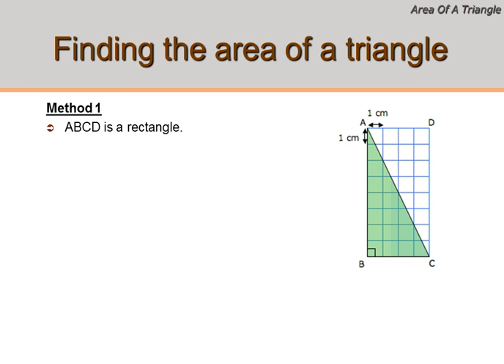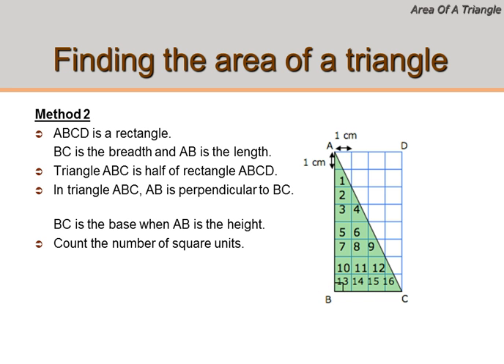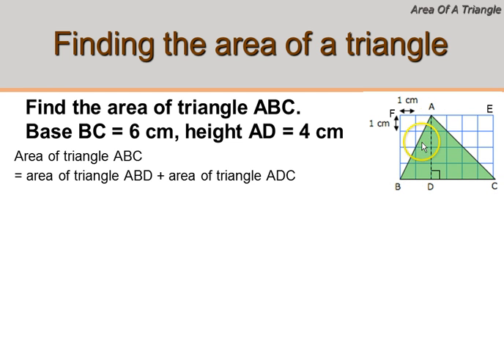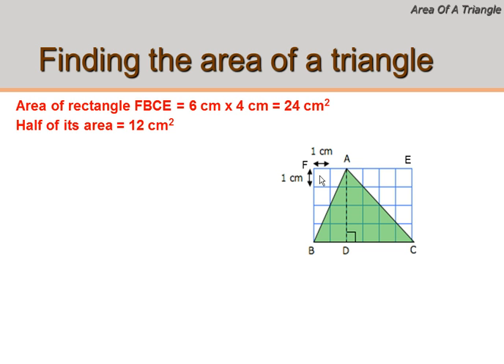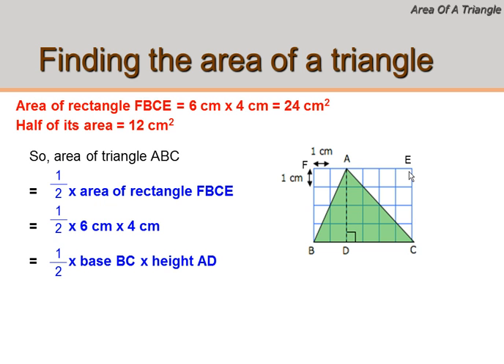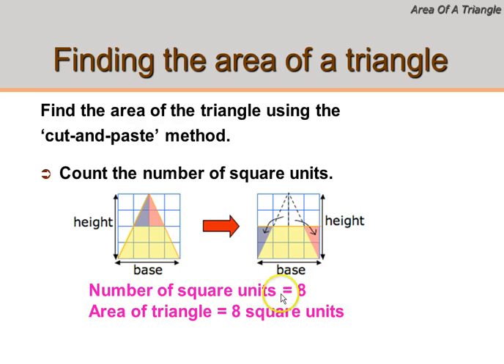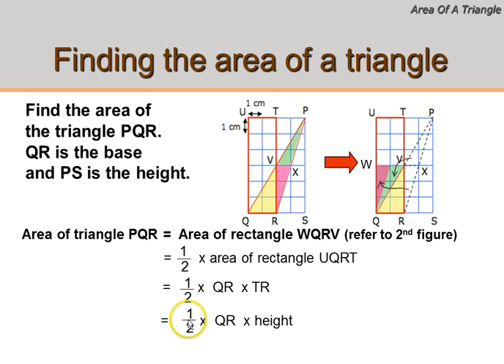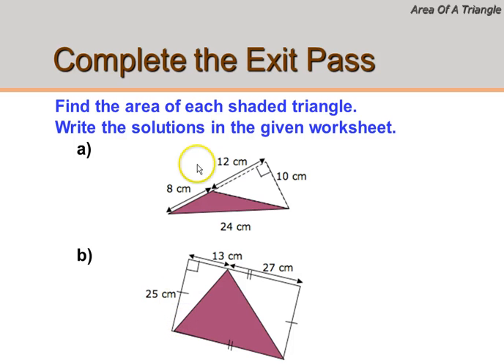Area of Triangle Primary 5